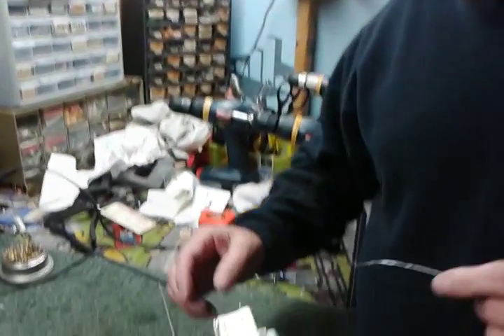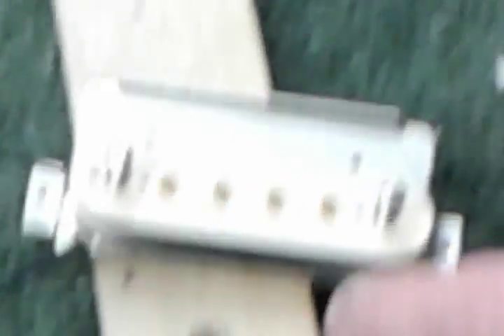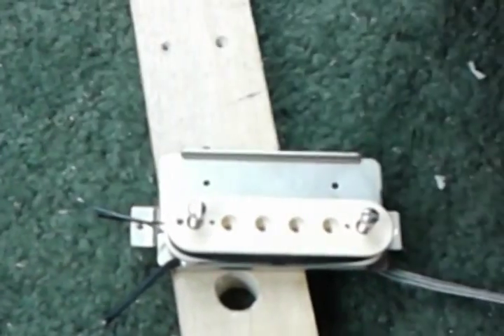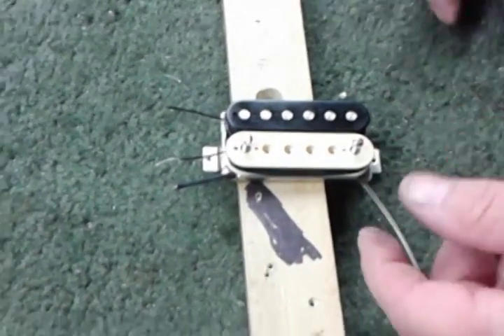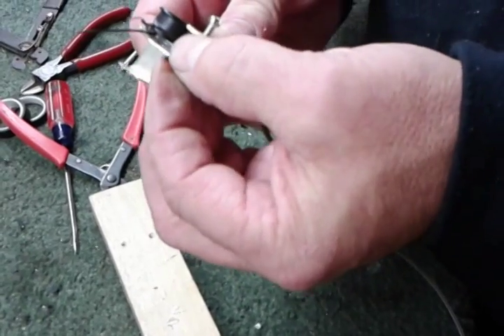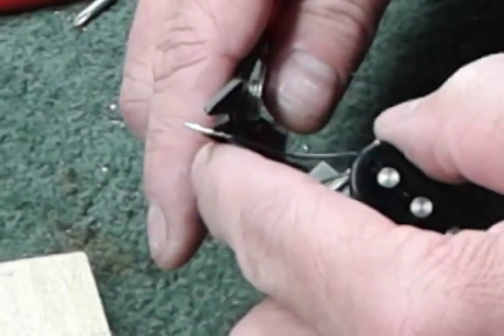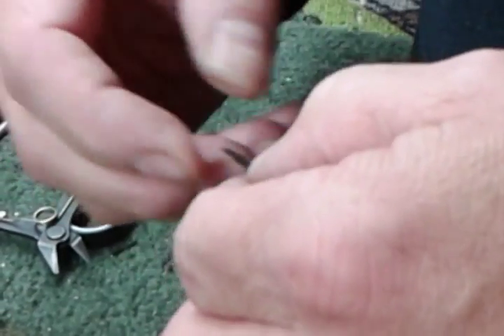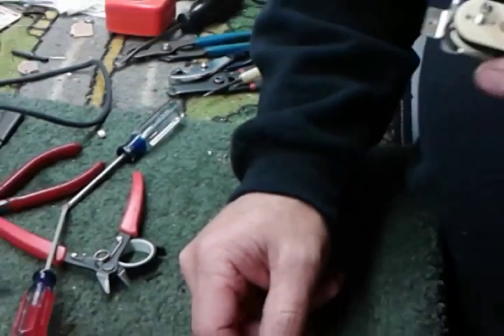Installing Vintage Braid Wire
How to install the vintage braid lead wire on a humbucker and making all wiring connections.